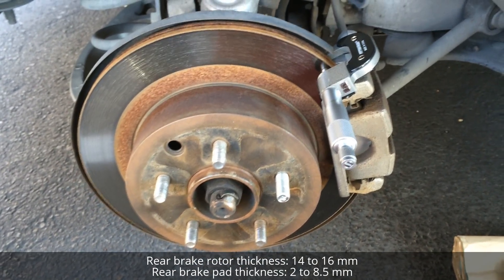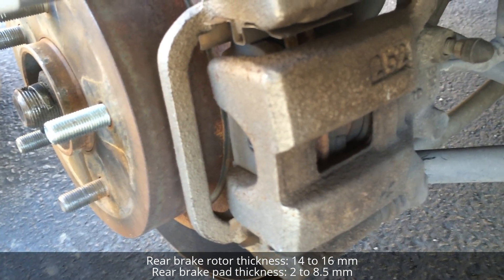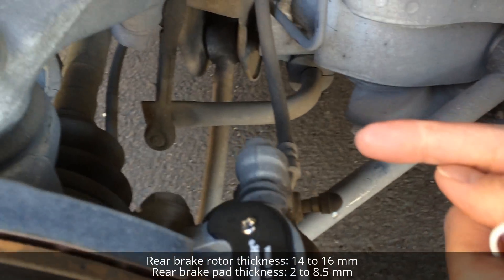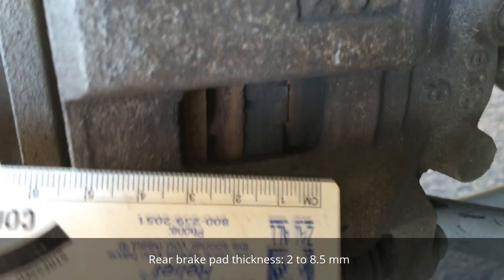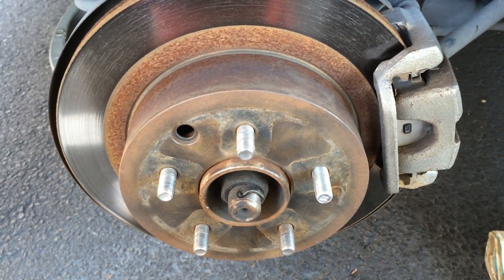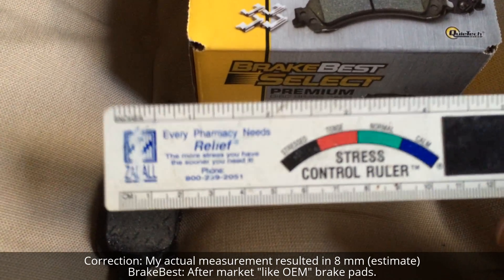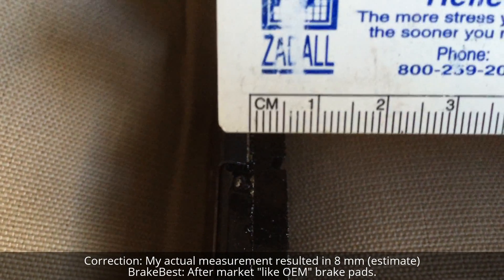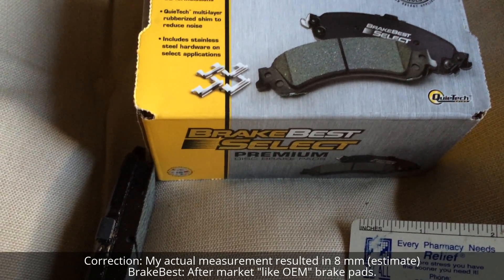DIY: Infiniti G35 Brake Check - Rear Rotor / Pad - 2003 Sedan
Correction:
On 1/25/10 at 63,343 miles, Nissan replaced the brake pads and resurfaced the rotors.

Tips
--Check brakes every 6 months / 7.5K miles or more often especially when you start to hear brake noise.
--Micrometer: best tool to measure rotor thickness, but you can use other tools as well (i.e. digital caliper tool or rulers).
--Measure the rotor thickness in 8 different spots by rotating the rotor and assess any rotor warping, breaks, and damages.
--Use a Dial Indicator tool to confirm any rotor warping and out of range rotor lateral run outs.
--Remove the caliper system, if necessary. First, remove the cylinder body by unscrewing the 2 slide guide pins (14 mm). Note: You can only loosen the lower sliding guide pin for now, bc the control arm bar will obstruct the guide pins. Second, remove the brake pads from the torque member (aka: bracket). Assess the brake pad thickness. Third, remove the torque member by unscrewing the 2 torque member bolts (19 mm) and the 2 guide pins. Then rotate the brake rotor in 8 different spots to measure the rotor thickness.

Conversion formula: 1 inch = 25.4 mm
Example: 0.600 inch x 25.4 mm / in = 15.24 mm